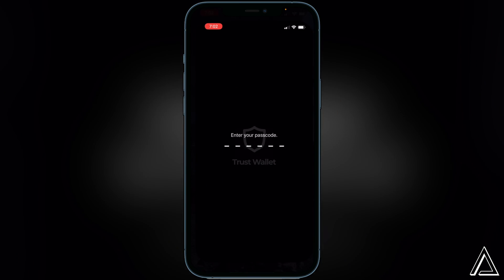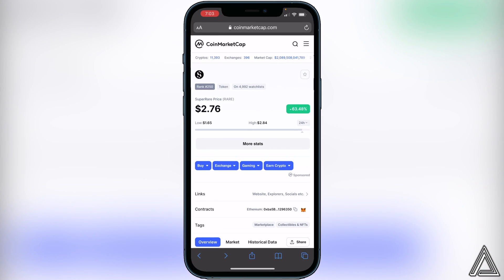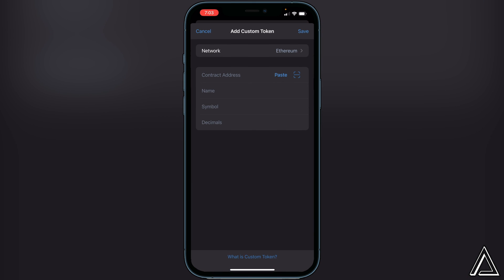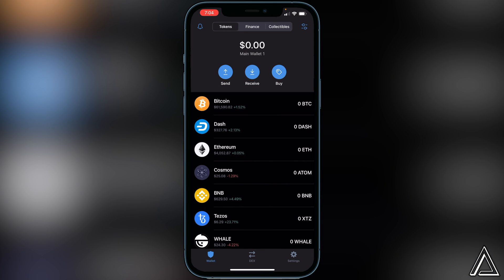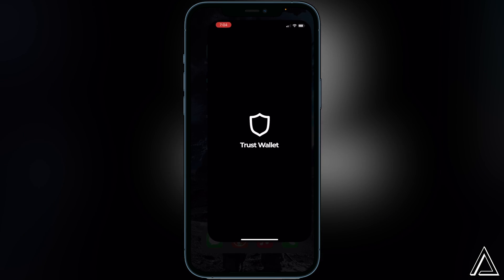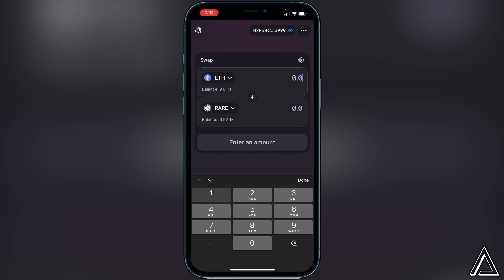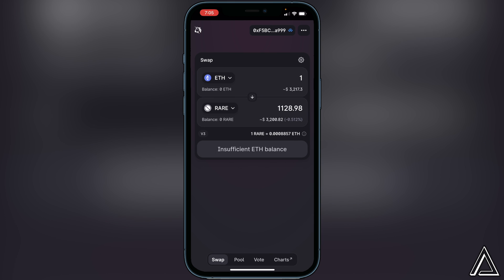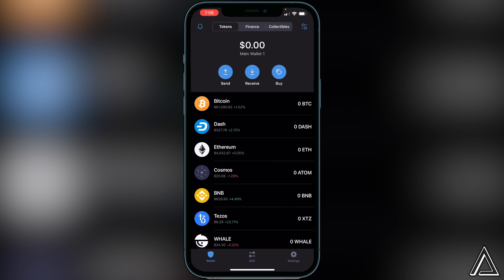How To Buy SuperRare Token on Trust Wallet | How to Buy SuperRare Token on Uniswap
In today's video we show you How To Buy SuperRare Token on Trust Wallet. It's super easy to do takes less then 4 minutes. If you're looking for more Tutorials we have plenty!